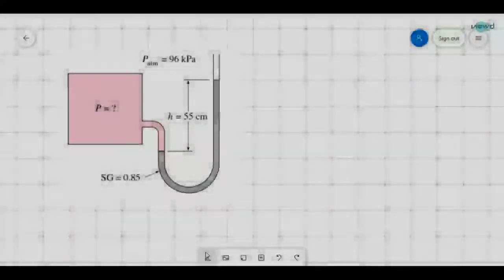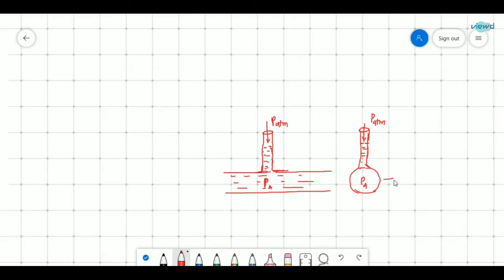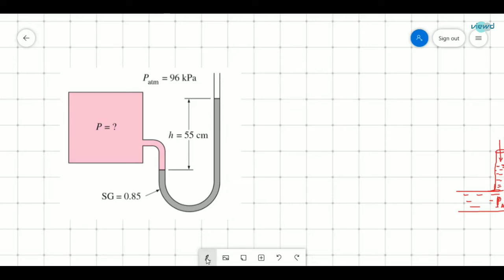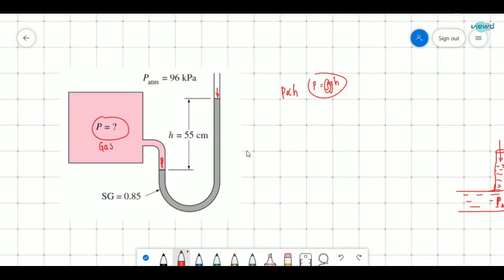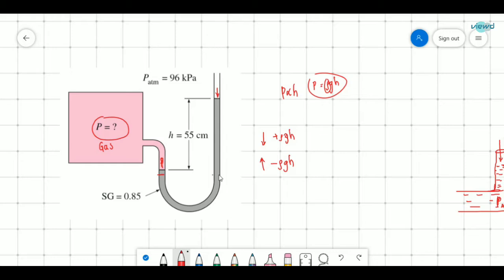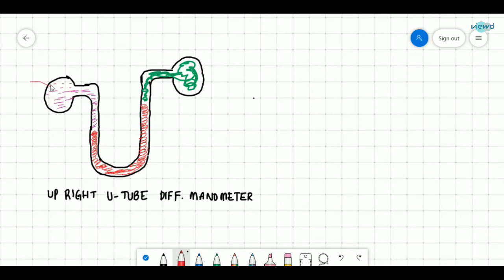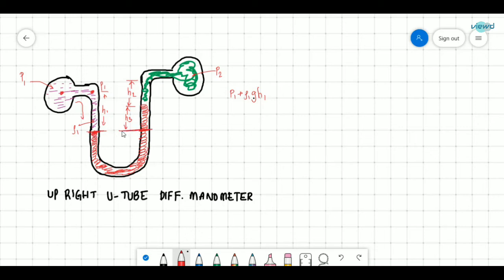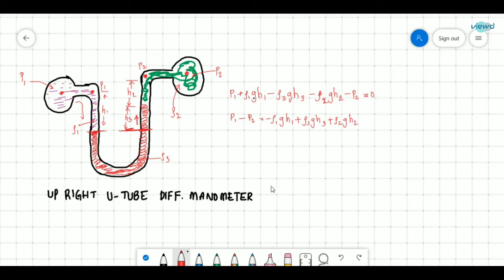Fluid Mechanics | L15 | Piezometer |Manometer|Differential manometer| GATE, ESE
Piezometer, Manometer, Differential U tube manometer are discussed in this video.